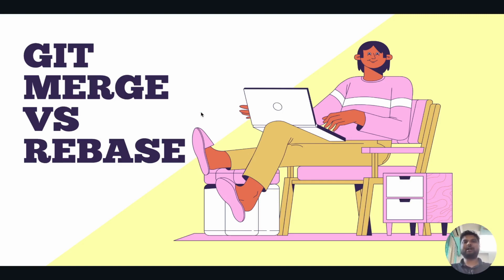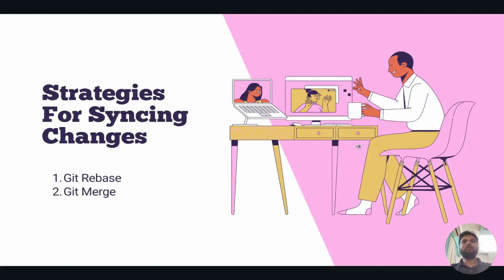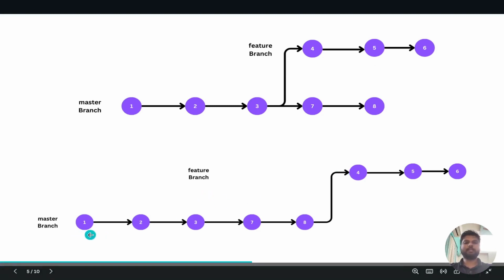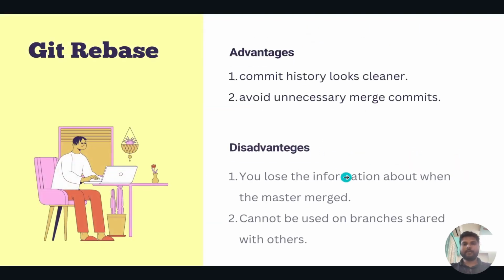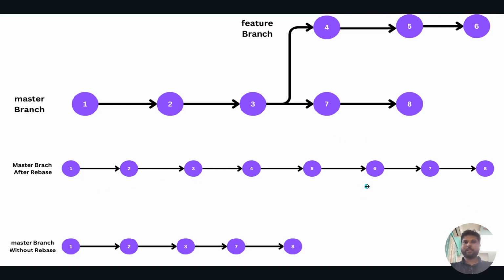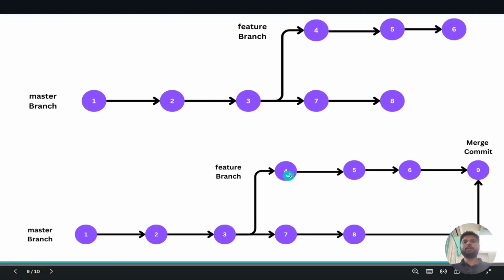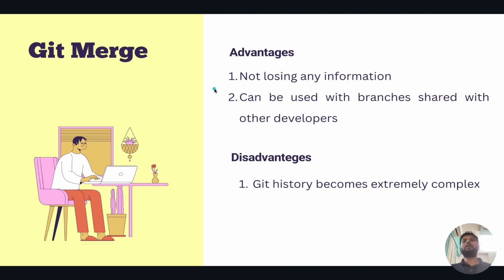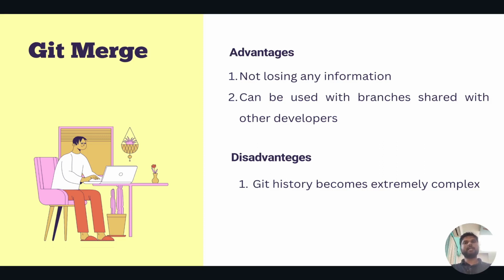Decoding Git Merge VS Rebase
Git merge & rebase are 2 of the most important concepts in Git workflow. Not a lot of people actually know what these 2 things do behind the scenes & how are these different from each other. So that’s what we will do in this video. We will understand the difference between merge & rebase, & how to use these features in real life.

This video is perfect for software engineers at all levels, whether you're a beginner seeking to expand your knowledge or an experienced professional looking to refresh your understanding of these critical software engineering principles. Students, developers, and tech enthusiasts will also find value in this content.